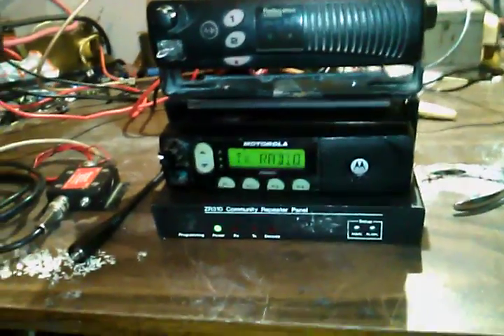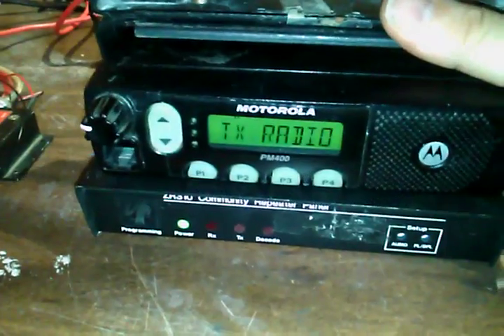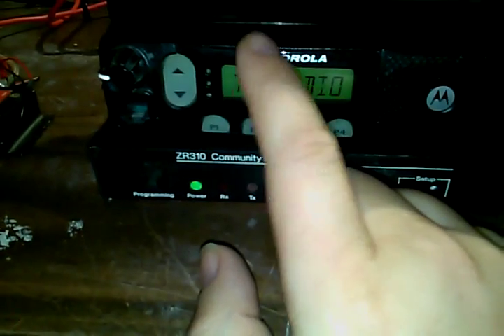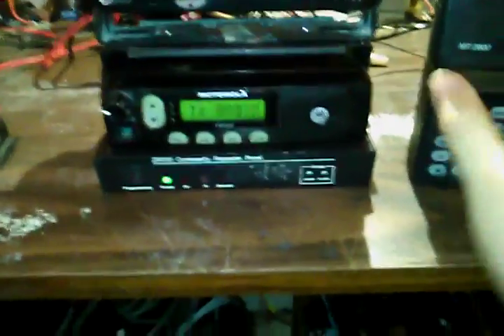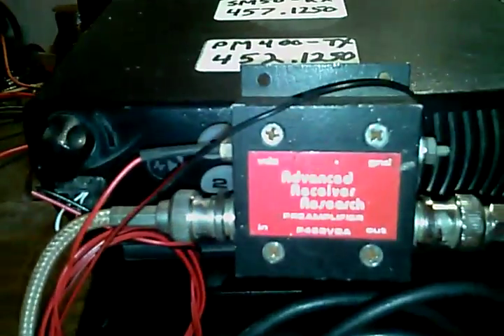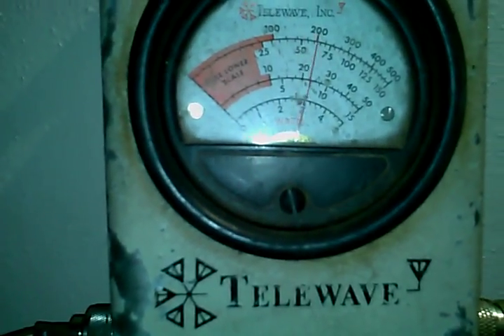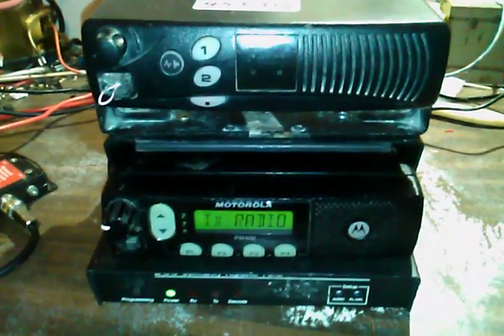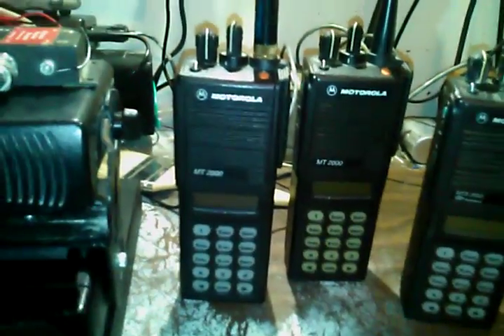A temporary UHF narrowband community repeater replacement - Read Description -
Ok so this is the temporary replacement radio for a UHF FM narrow band community repeater that took a lightning hit a week ago here.

Right now ONLY for emergency backup purposes I have a GE Mastr2 community repeater online.

That will be turned of and this put in on a 100 watt PA finals that I have down there that was on the old damaged (smoked) radio.

This radio will be removed once a more permanent rack mount radio is ordered and installed.

Thanks to the people on radio reference forums for helping me sort out the PM400's interfacing..